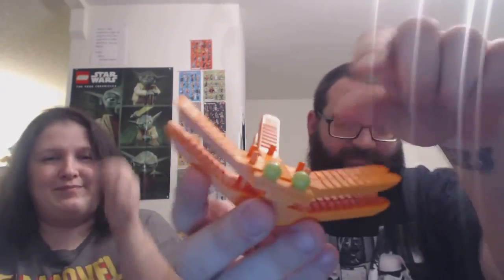I Could Eat!!!!! Brother Vincent Edition!!!! Lego!!!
And remember, you gotta love those bricks!